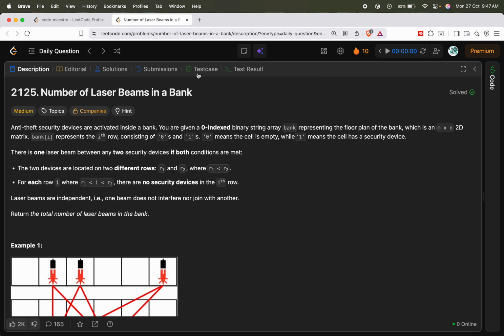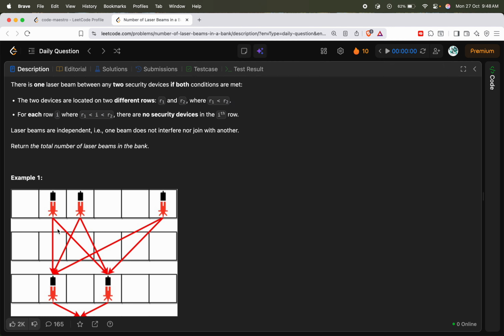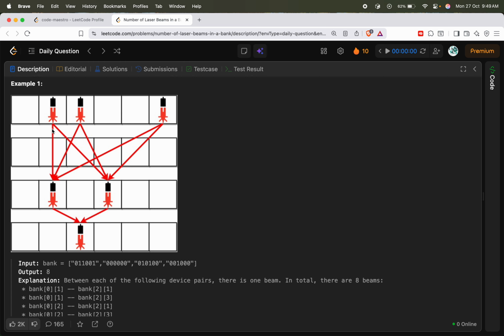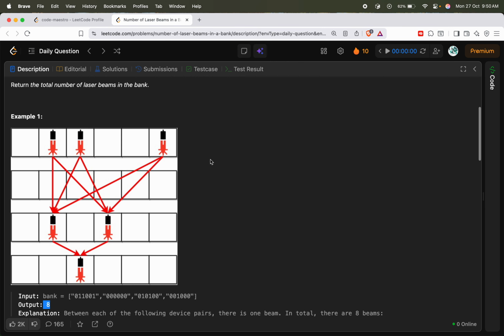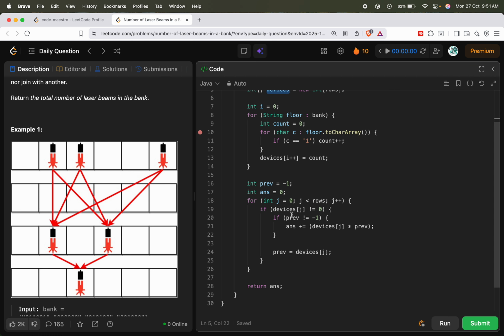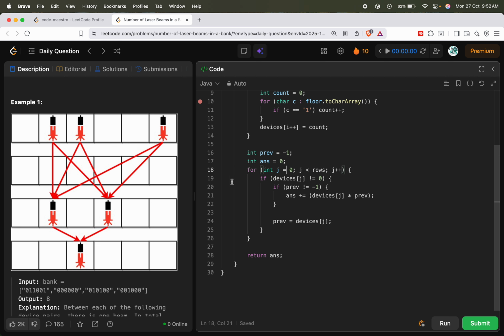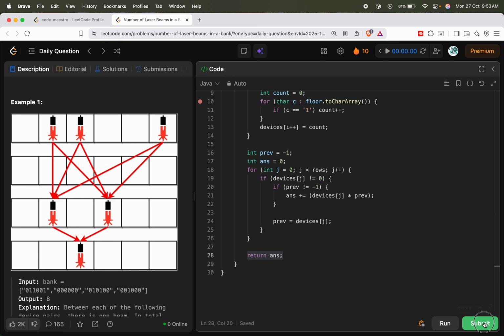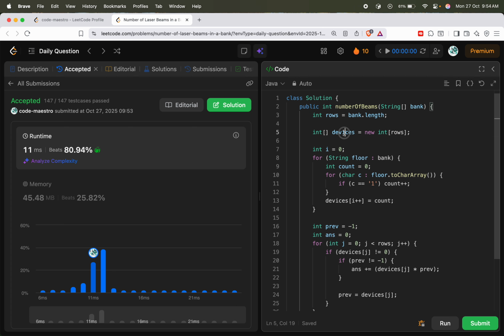Number of Laser Beams in a Bank - Leetcode 2125